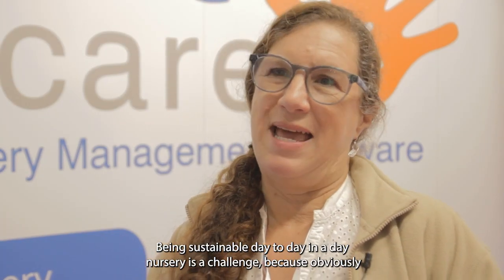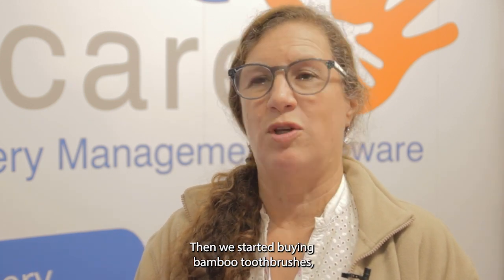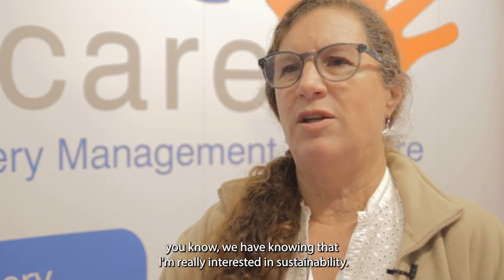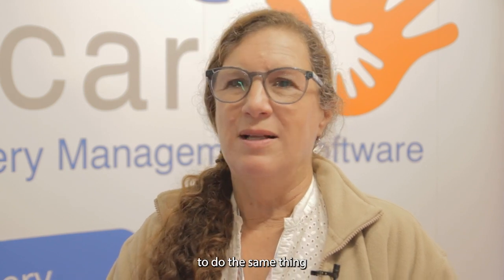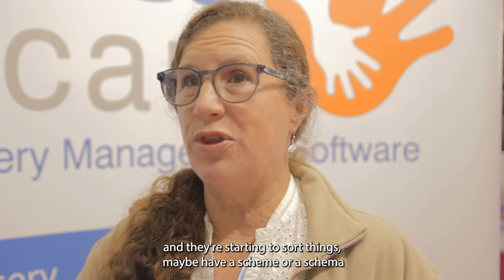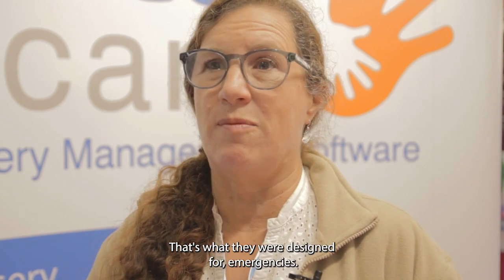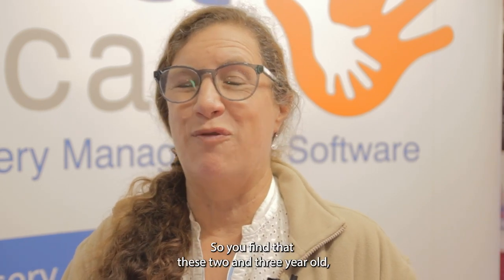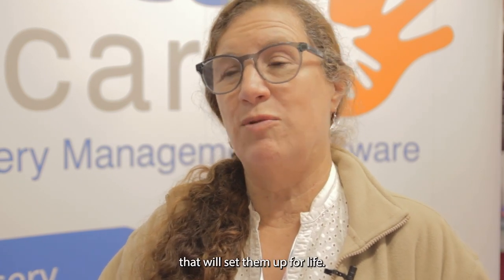Connecting Childcare - Ask the expert - Episode 3 with Cheryl Hadland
Earlier this year, we launched a new blog series called ‘Ask the Expert’ – which provides a platform for all Early Years (EY) professionals to share their experiences and advice with the industry, on their chosen specialist subject.
We’re now building upon the success of the written series by including video interviews with our chosen guests, so you can choose to either watch, read, or listen in your own time.
At the recent Childcare and Education Expo event we interviewed Cheryl Hadland Founder and MD of Tops Day Nurseries and GECCO. Here, she shares some top tips on what settings can do on a day to day basis to ensure they are being sustainable in practice; including how to embed an ethos of sustainability and bring children and staff along on the journey.